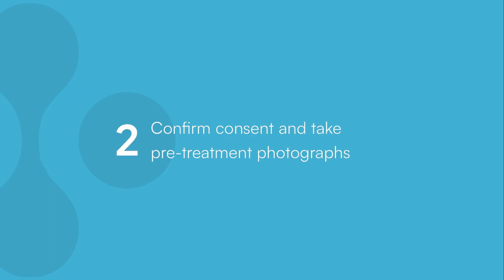PRP Treatment Documentation: The Critical Form Every Clinic Needs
Download a free PRP Therapy treatment form template and example to streamline your documentation and ensure safe, effective patient care. This video walks you through how to accurately record all critical aspects of PRP treatments.

0:00 – Introduction
0:16 – What a PRP Treatment note is
0:44 – Why is this form important
1:11 – How it’s used in real clinical practice
1:40 – Key considerations and common pitfalls
2:06 – How to complete the treatment note
2:45 – Summary
2:54 – Pabau